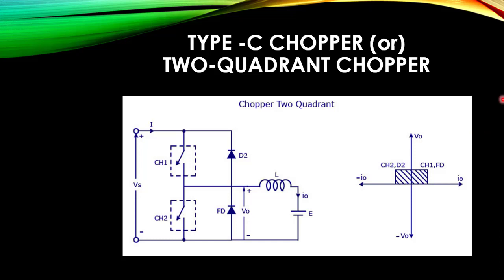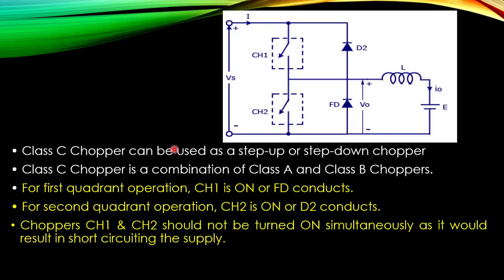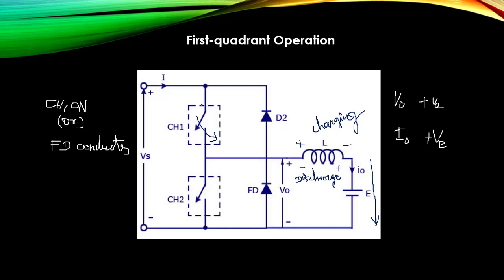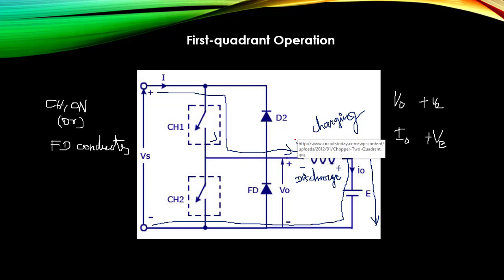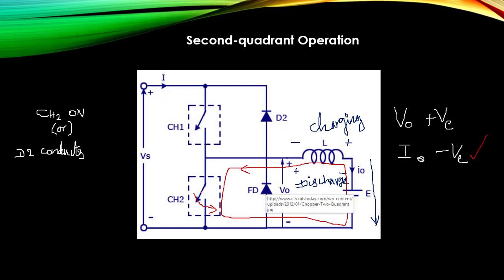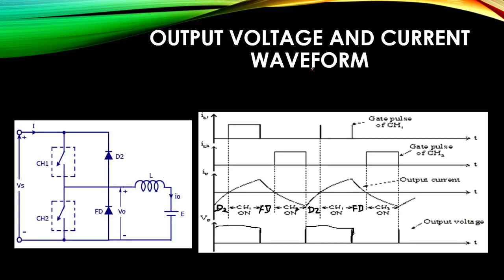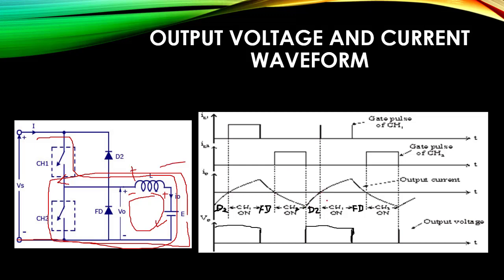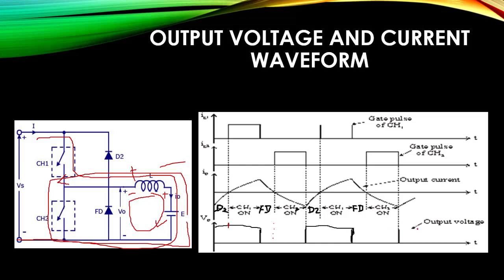Lecture 3.6 Type C chopper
This video explains the operation of the Type C chopper.